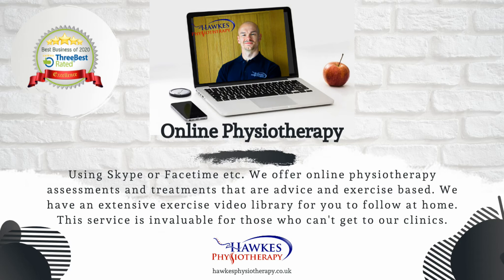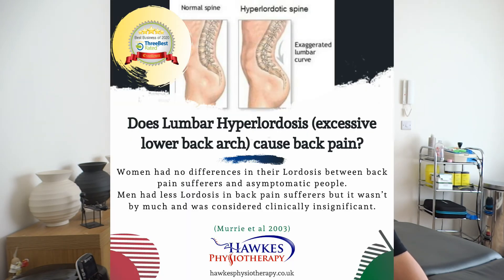Does Lumbar Hyperlordosis (excessive lower back arch) cause back pain?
People have their own ideas on what causes back pain and one thing that gets blamed is your back posture but does Lumbar Hyperlordosis (excessive lower back arch) cause back pain?

References:
Murrie, V. L., et al. "Lumbar lordosis: study of patients with and without low back pain." Clinical Anatomy: The Official Journal of the American Association of Clinical Anatomists and the British Association of Clinical Anatomists 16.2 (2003): 144-147.

At Hawkes Physiotherapy we offer online physiotherapy using Skype or Facetime etc. We offer online physiotherapy assessments and treatments that are advice and exercise based. We have an extensive exercise video library for you to follow at home. This service is invaluable for those who can't get to our clinics.